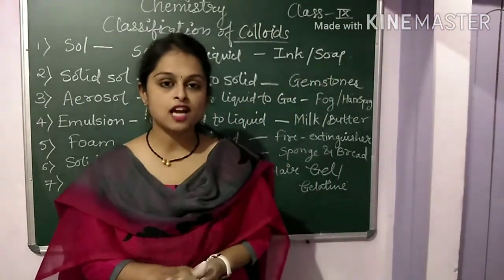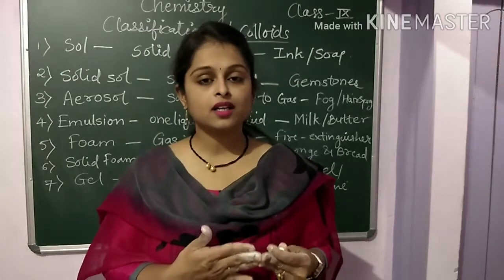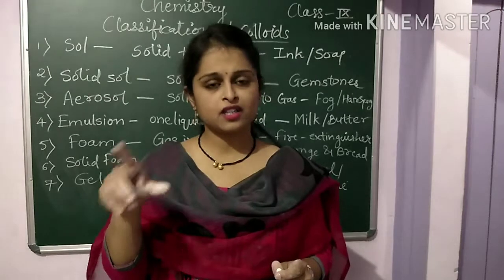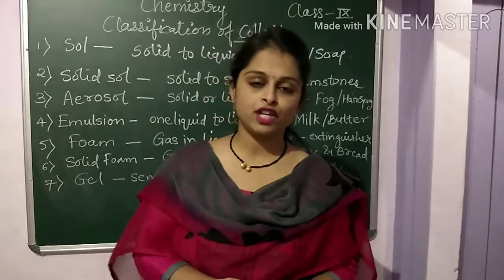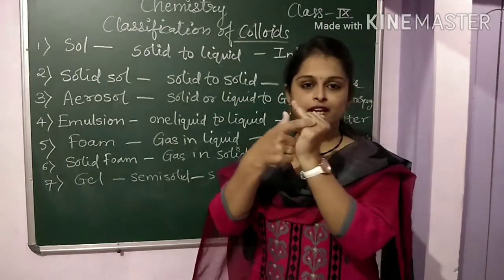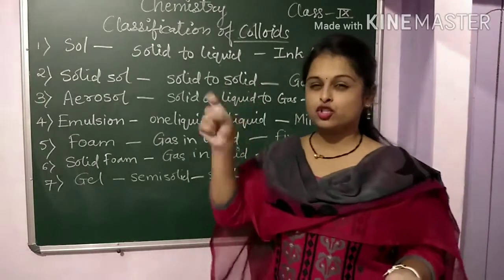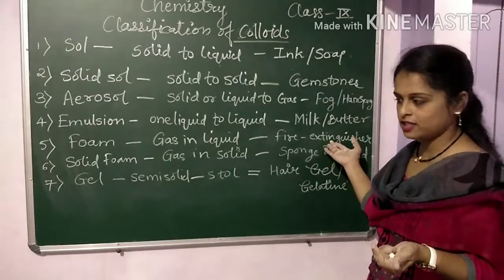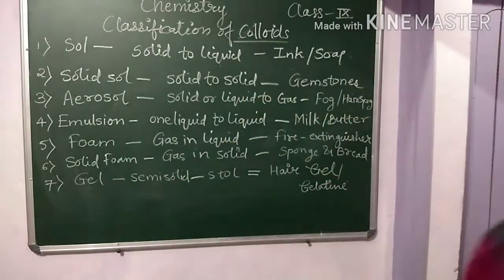Chemistry video for class 9th by Mrs.Vijeta Vikram Sharma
This video contains the explanation about colloids and its properties.